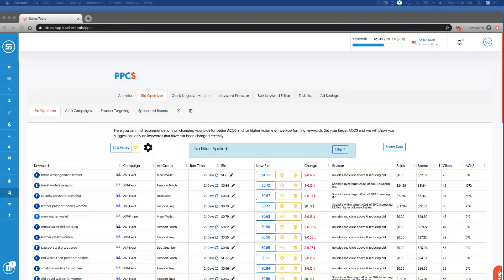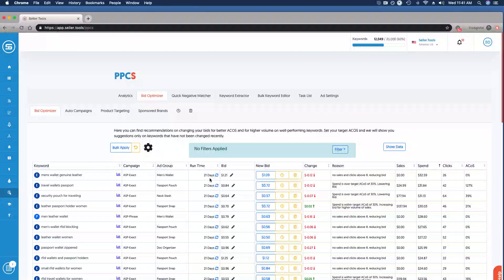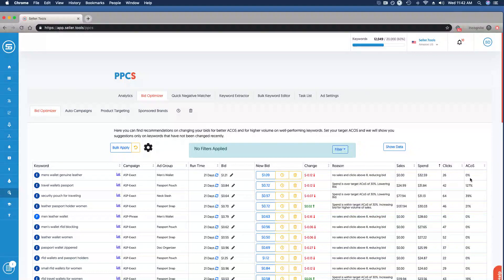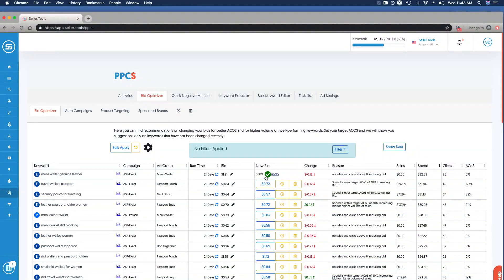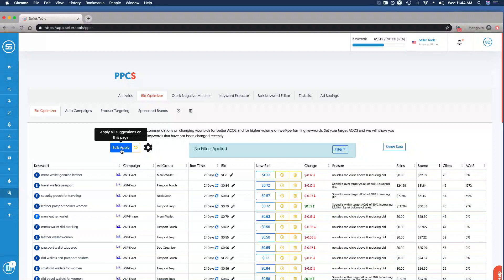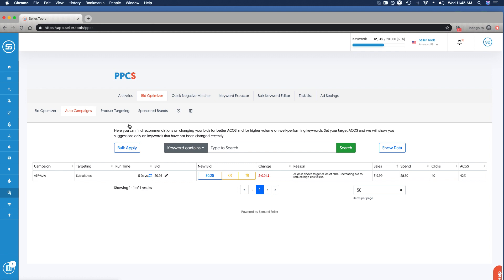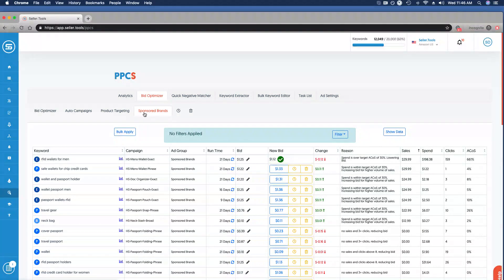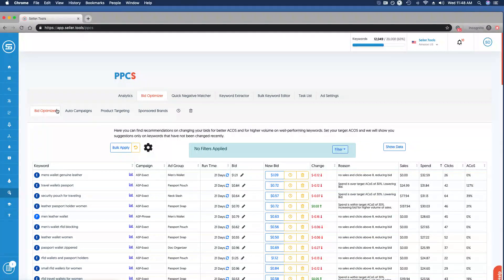PPCS Bid Optimizer - Machine Learning-Driven Optimization Takes the Guesswork Out of PPC Automation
Easily make machine learning driven adjustments to dial in on the optimal bid you should be targeting for each of your PPC keywords with the PPCS Bid Optimizer.

Bid Optimizer instantly analyzes your key performance metrics to give you a concise, actionable recommendation for each of your keywords, so you can restore your focus on executing these proven actions across ALL of your campaigns.

That's not all - Professional plan users (and up) can create custom BULK EDITING rules to drive better performance and optimize spend across your entire account in only a few clicks.

It's time to take the guesswork out of PPC Automation. Start leveraging the bid optimizer now